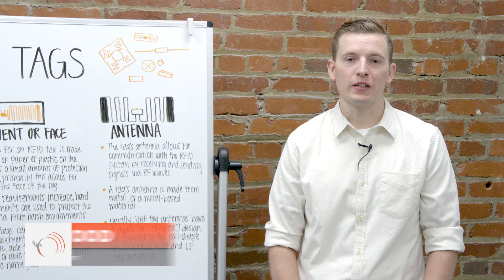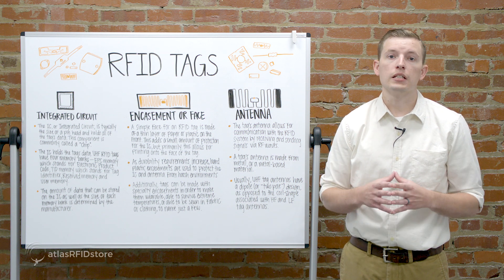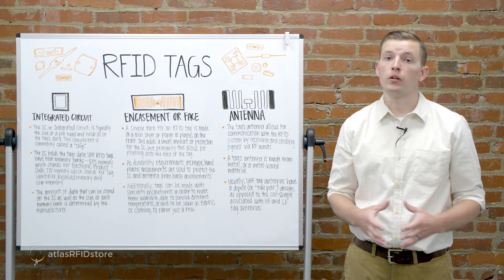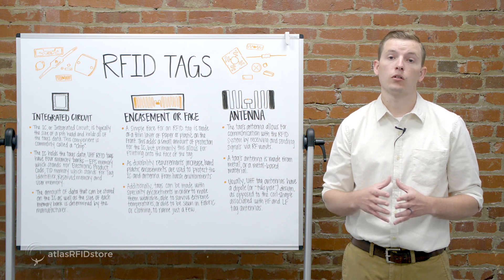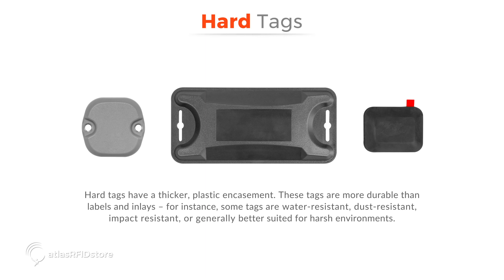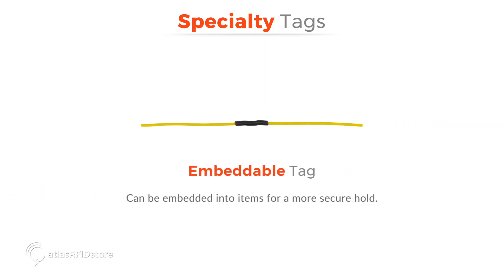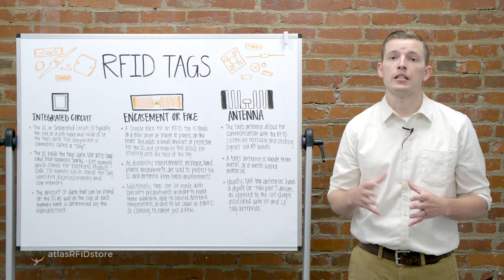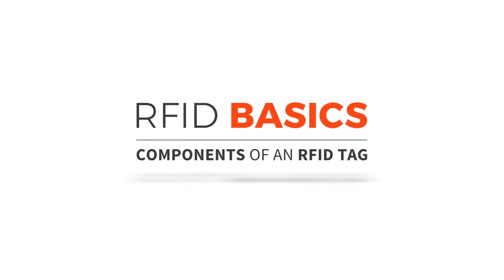RFID Basics | Components of an RFID Tag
In this video, we talk about the components that make up an RFID tag. All RFID tags have 3 basic components:

• The IC (or Integrated Circuit)
• The Antenna
• The Encasement or Face